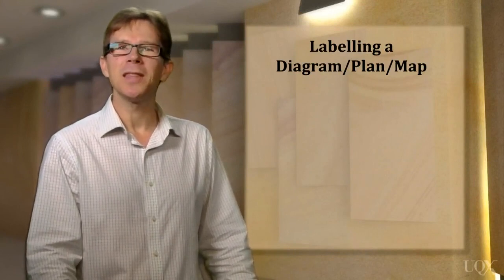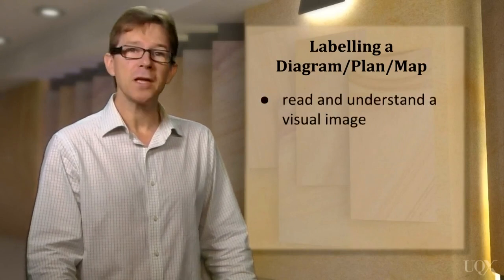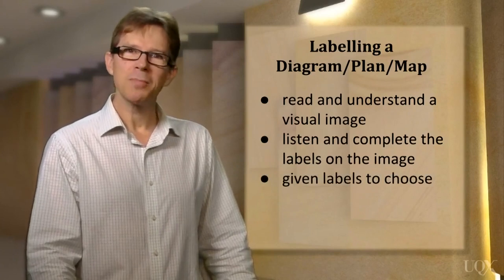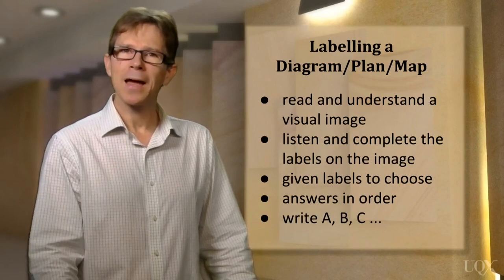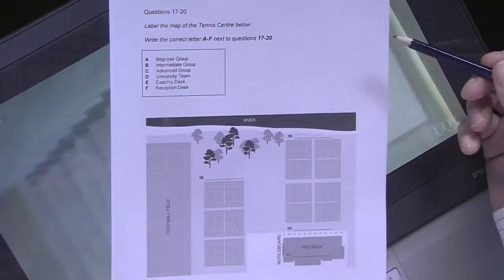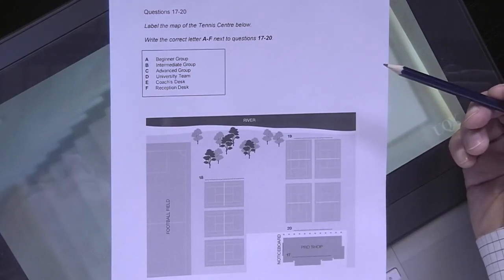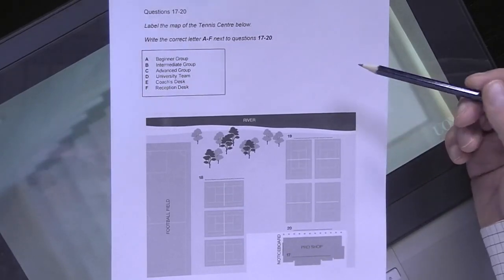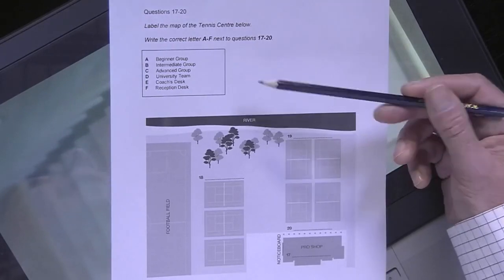IELTS Academic Test Preparation - 1.16 Labelling a Diagram, Plan or Map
UQx IELTSx
Here, we're going to look at tasks in the IELTS Listening in which you need to label a diagram, plan or map.